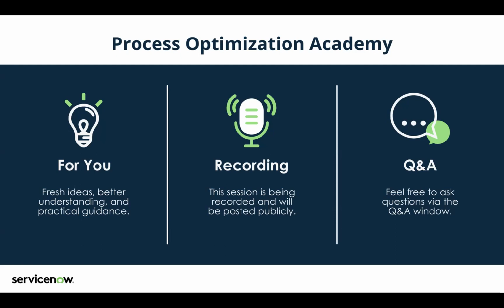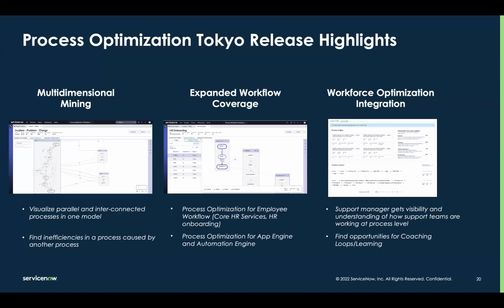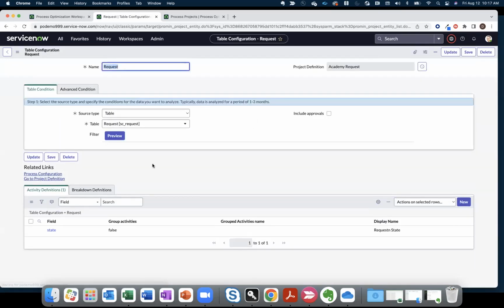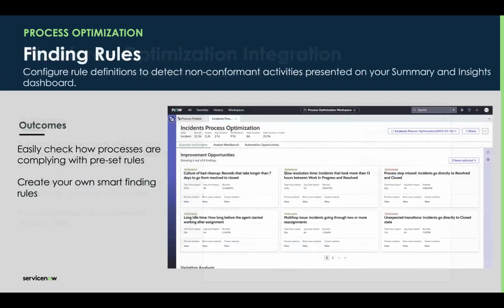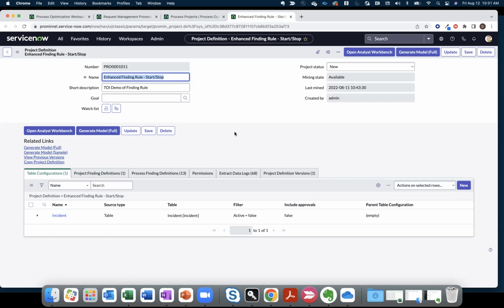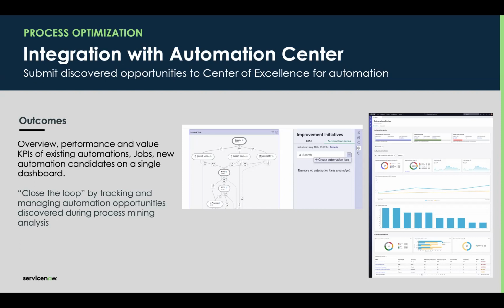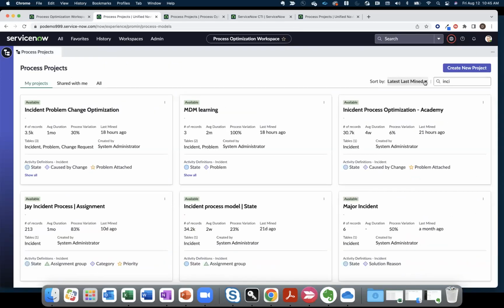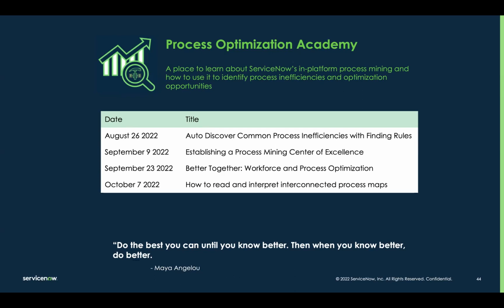Process Optimization Academy - What's New in the Tokyo Release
In this ServiceNow Process Optimization Academy session we cover some the enhancements to our in-platform process mining solution that were made available as part of the Tokyo release.